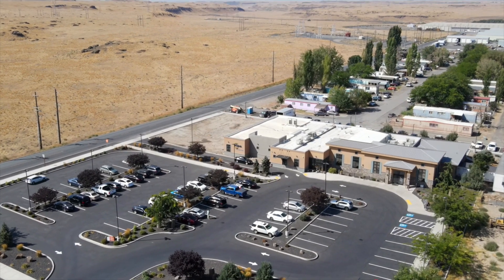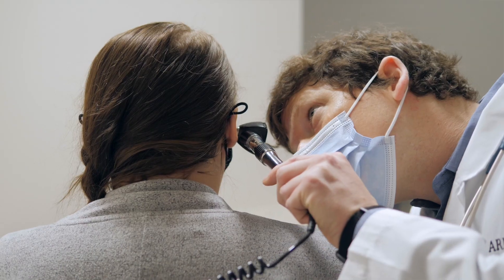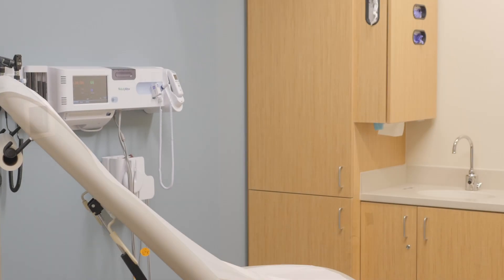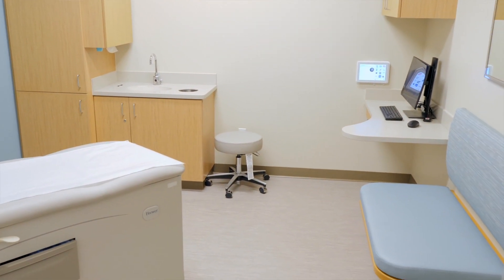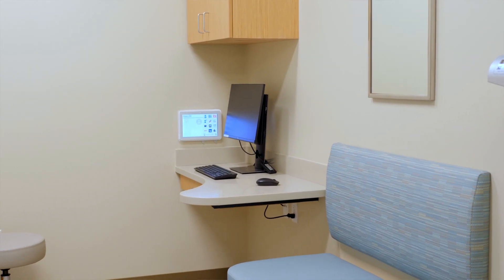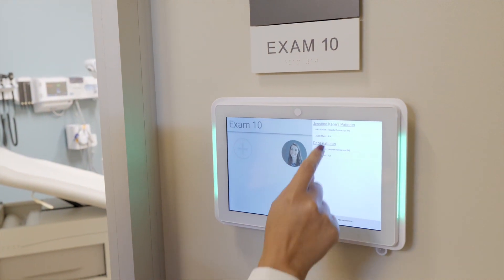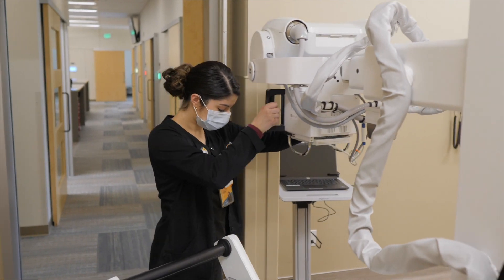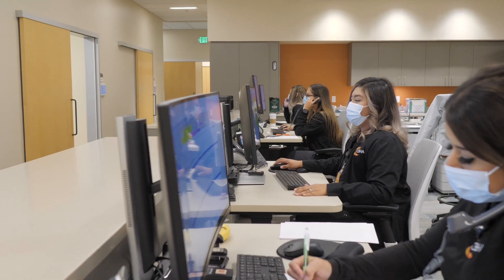New Medical Area At Our Connell Clinic!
Our new Medical Area at our Connell Clinic is officially OPEN!

“I remember starting in the small clinic down the road and now we are in a new renovated medical area! We have come a long way and I am so happy to be with CBHA through these milestones,” – Jaeniffer Kaiser, ARNP

We are so excited to use this new space to continue bringing better care to our patients!

Our Connell Medical Clinic is open from 8am – 5:30pm.